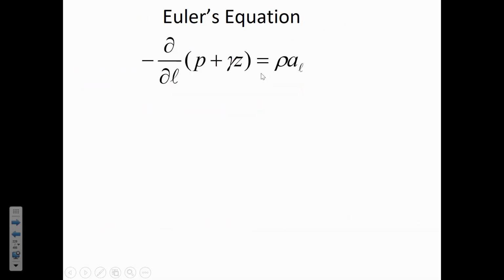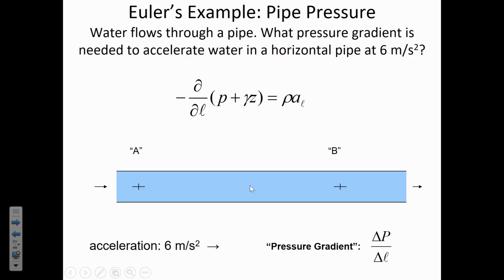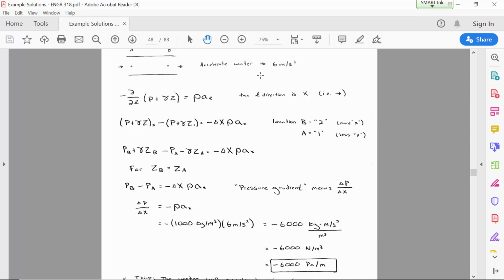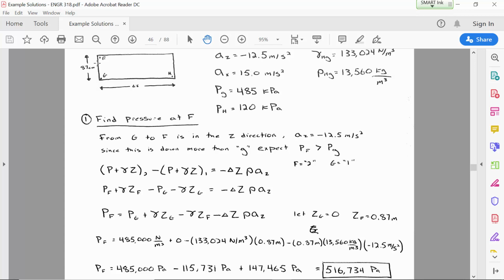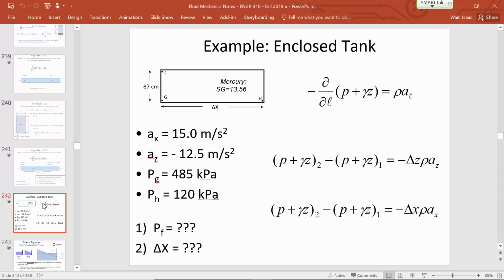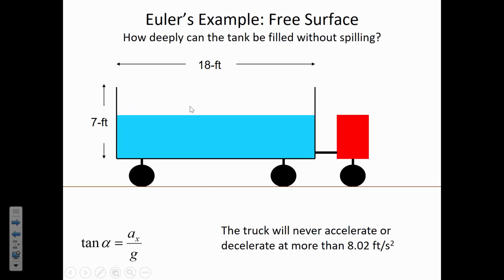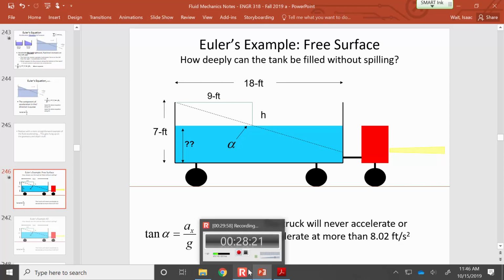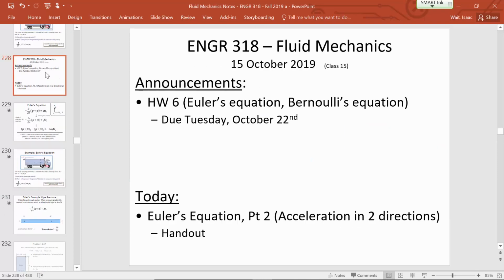ENGR 318 - Class 15 (15 Oct 2019) Euler's Equation pt 2